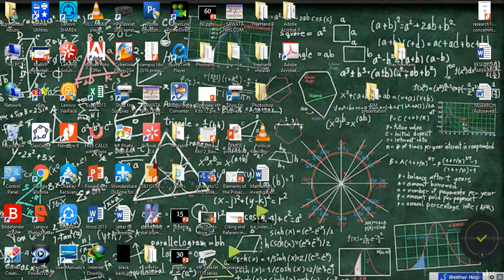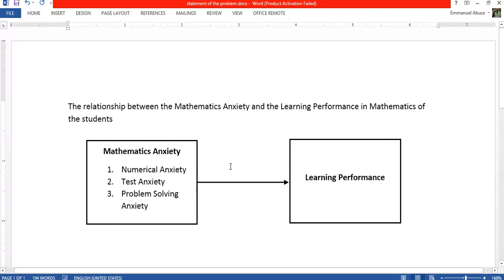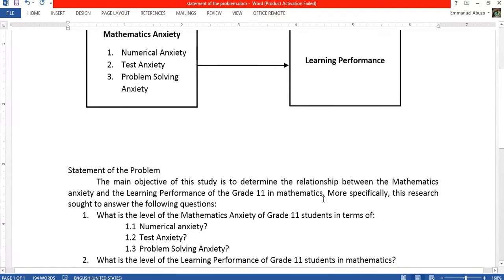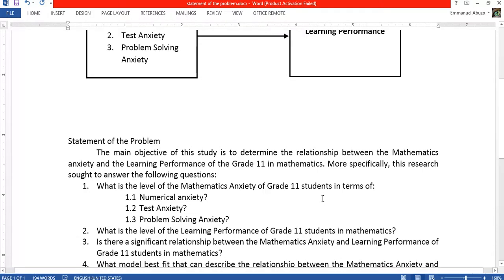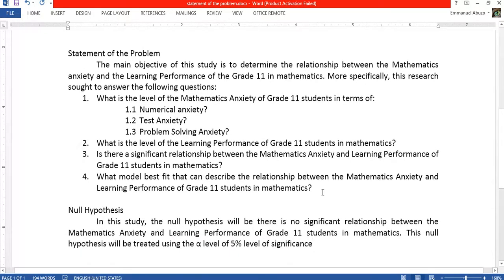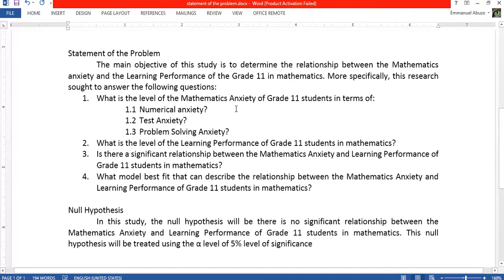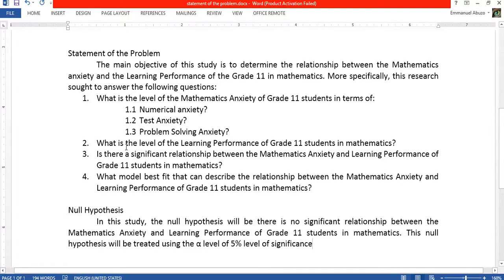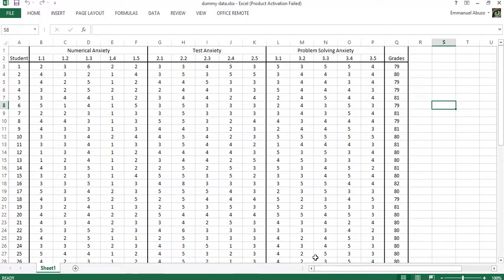Process in statistical analysis for correlation research design (Part 1)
This is how I will do the statistical analysis for correlation research design using megastat. All of the data here are just for presentation purposes only. (Sorry for the audio quality and the grammar)